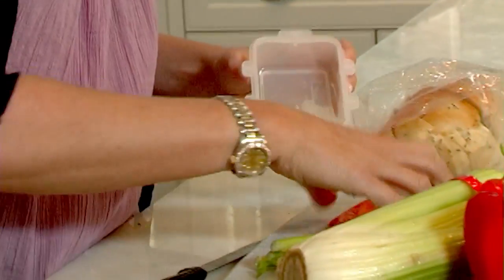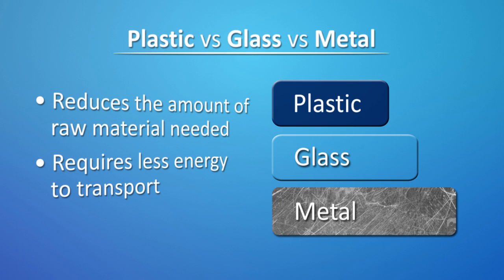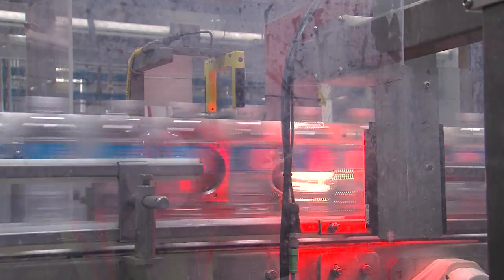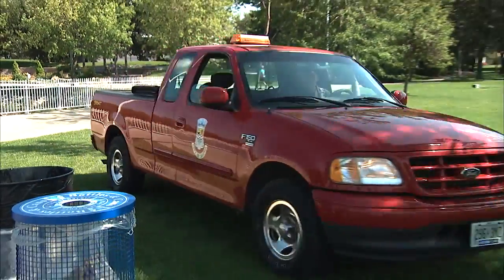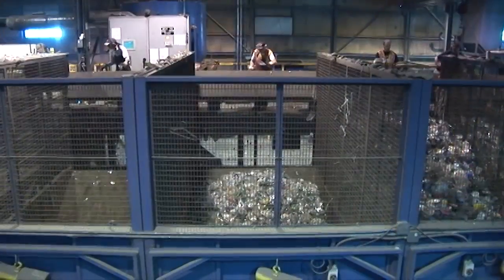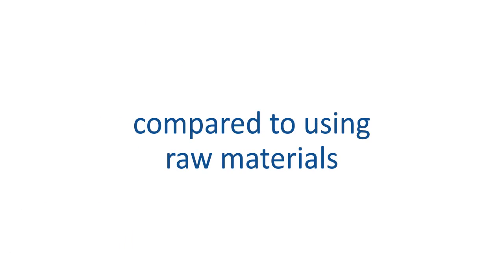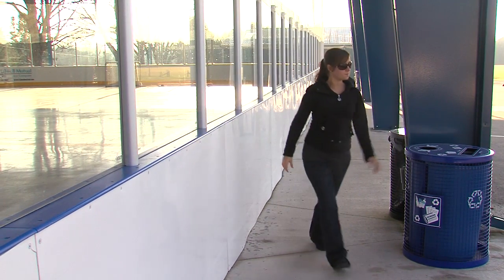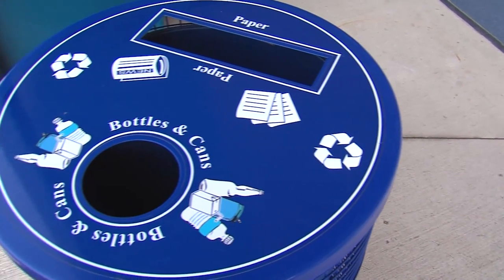Recycling Plastic Water Bottles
How plastic water bottles are made and what becomes of them once they go in the blue bin. Polyethylene terephthalate plastic, or PET, is 100% recyclable and used to make a wide variety of products. This is the lifecycle of a PET water bottle.